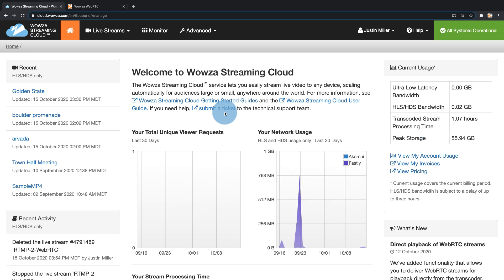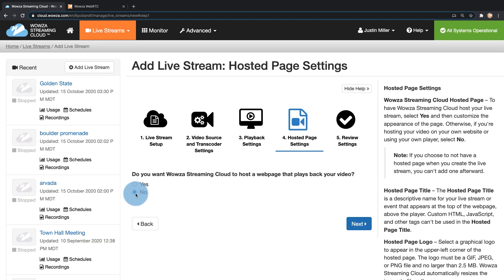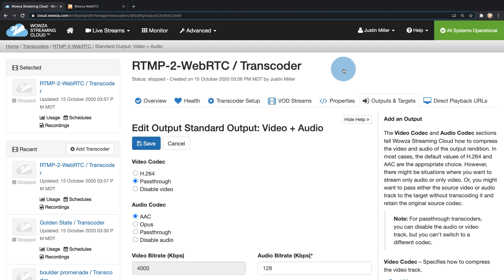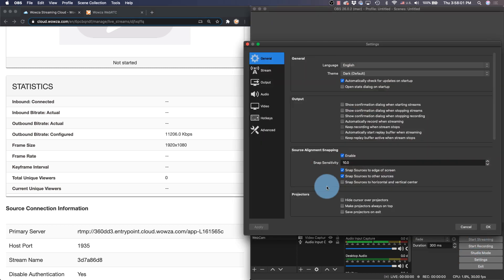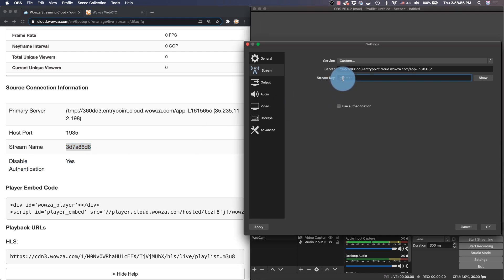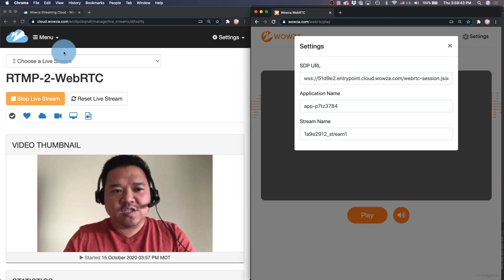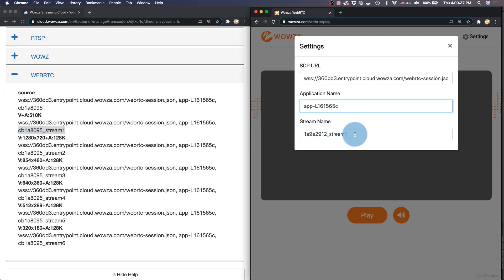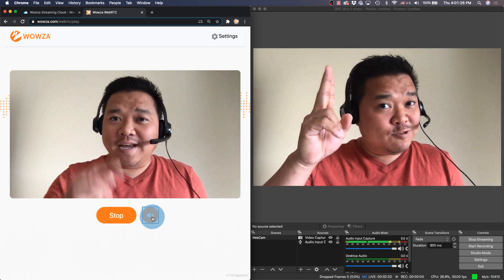RTMP to WebRTC With Wowza Streaming Cloud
Live stream in near real-time by using RTMP from an encoder and then WebRTC for playback. Learn how to setup your live stream for sub-second latency. Great for interactive live streams using your current RTMP setup, and injecting an RTMP stream into a WebRTC production. Check out our full documentation on delivering WebRTC streams using Wowza Streaming Cloud

Transcript:
Wowza Streaming Cloud, lets you stream from an RTMP source to WebRTC for playback with a very low latency. This does require your account has direct playback enabled. We'll start by going to live streams and adding a live stream. I'm going to name this live stream RTMP-2-WebRTC, and I'm going to find the location closest to me and then click next. For the encoder or camera, I'm going to choose RTMP Other, and then for any other settings, I'm going to change the aspect ratio to 1920 by 1080, as well as disable authentication.

Next, I'm not going to worry about any of the other settings since I am going to be sending out via WebRTC, so I definitely don't need to host my webpage to play back my videos since that uses HLS.

Once I know everything is good, I'm going to click finish. And then once this live stream is created, we're going to need to go up to advanced and click on transcoders, so we can go to the transcoder that was created for this live stream. In here under transcoder setup, I'm going to click on edit and I am going to change the buffer size from four seconds, bring that down to zero seconds, which will give me that latency I'm hoping to get as lower latency as possible. I'm also going to need to once that saved, go to outputs and targets, and this is important as well. While the other change was for low latency, I need to make a change here to my standard output, which means editing it and switching the audio to Opus. That'll make sure that I can output with audio via WebRTC.

I'm also going to change the audio bitrate to 510, although that may not be necessary. I'll save this change. And now that these changes are done, I'm going to go back to live streams, to my RTMP-2-WebRTC live stream, and I'm going to start this live stream. Now, while this live stream is getting started, I'm going to hide that window and I'm going to get this source connection information into my encoder, I am going to be using OBS Studio.

Hello, everyone. So, everything is already configured here except the settings. So, under settings first of all, I'll make sure that my video is set as well to 1920 by 1080. My audio needs to be at a sample rate of 48. It should not be 44.1. You definitely want 48 and you want it to be stereo. For output, I would not suggest using the simple mode, I would go to something advanced, specifically something where we can tune for zero latency and also ensure that bframes are set to zero.

So I've added this bframes equals zero in myself just to ensure everything. And now under stream, I can change the service to custom and add my server information, which again is my primary server right here. And then using my stream name as my stream key. We have disabled authentication right now, so we don't need to use authentication, but you can choose to leave that on if you want to. Now that we know everything is okay, I'm going to start my stream. We can see it started down here. And if we scroll up, there we can see it's working. It only shows a thumbnail every five second change. And now to see this working, we're going to need to use a WebRTC player.

Now, for a player you may want to use your own WebRTC player, or you can use our player, which is available And well, here it is right here, which you'll need to change the settings for. So to change those settings, I am going to go in the menu over here, back to transcoders, and if I go to my transcoder for RTMP-2-WebRTC, I'm going to go on the menu over here to direct playback URLs for the different playback choices, and I can find WebRTC. If I click on WebRTC, you'll see that there is a source at the top, but the one we're looking for is video and audio where we've converted that audio to use Opus. So I'm going to grab this and I'm going to copy the information here, I'm going to paste it over into my player.

Let's just... It'll take a few seconds, but you definitely want to ensure you do not use source, you use the second option listed here. And once that's added in, settings are saved, and I can click play. And there I am. And you might hear the echo of it working. I'm going to turn the audio off, but I just wanted to make sure you can tell if the audio is working. One, two, three, four, five. And you can see that I am obviously getting a little bit of a latency, but it's pretty close. It is definitely a sub one second latency near real time. And that's it. That's all I wanted to show you.